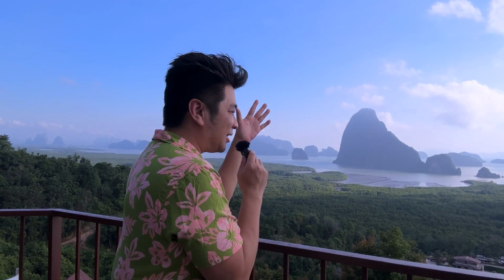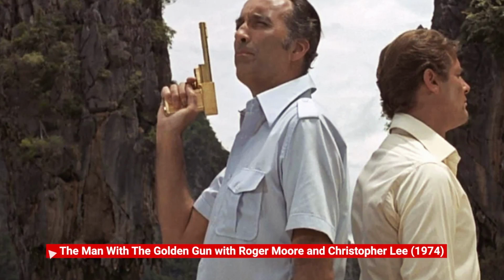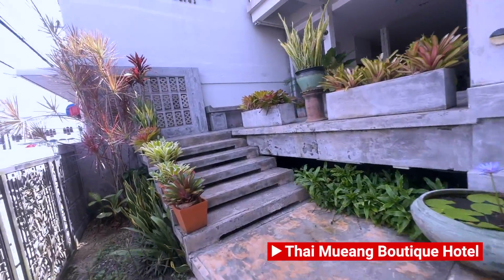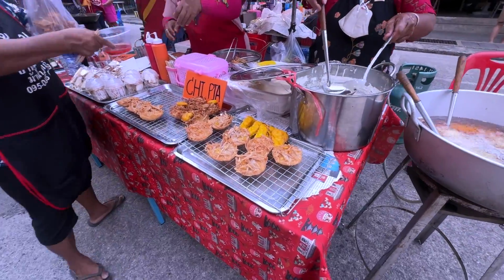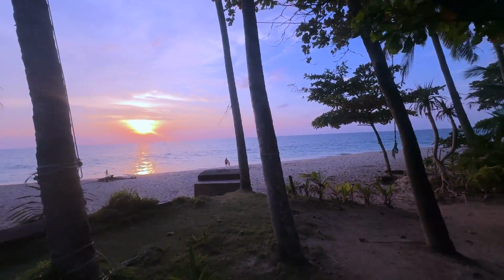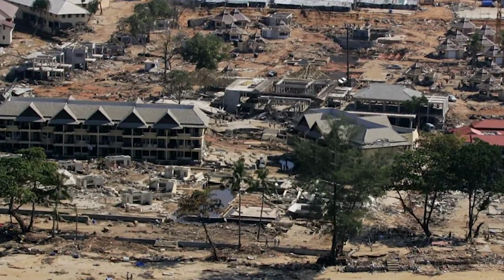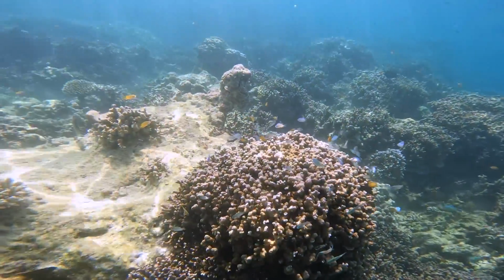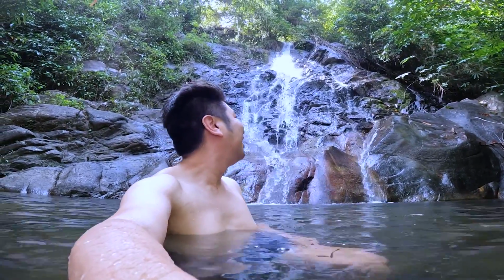🛑🇹🇭 Ditch overcrowded Phuket!! Explore the stunning Phang Nga province 🇹🇭 พังงา with empty beaches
Each year millions of tourist flocked to Phuket, making it the number one attractions in Thailand. However across the mainland, lies one of the most beautiful province in Thailand.

Embark on a soul-stirring journey with me as I explore the breathtaking wonders of Phang Nga Province in southern Thailand. In this travel vlog, witness the sheer beauty of nature at Surin Waterfall and immerse yourself in the vibrant marine life while snorkeling in Surin Island National Park. Glide through the iconic limestone formations on a traditional long-tail boat through Ao Phang Nga National Park, a visual feast for the senses.

Join me in the bustling atmosphere of Ta Pakua Sunday Market, where local culture comes alive through vibrant stalls and authentic experiences. Discover the hidden gem that is Turtle Beach in Thai Mueang, a tranquil paradise off the beaten path. But the journey doesn't end there – delve into the poignant story of the Kao Lao Tsunami, a narrative of resilience and strength that adds a profound layer to this travel experience.

Come along on this captivating adventure as we explore the natural wonders, cultural treasures, and the human spirit of Phang Nga Province in this unforgettable travel experience.

The province, located on the western side of the Malay Peninsula, encompasses the islands within Phang Nga Bay. Among these, Khao Phing Kan and Ko Ta Pu, often referred to as "James Bond Island," gained prominence following their appearance in the 1974 film The Man with the Golden Gun. In this film, Khao Phing Kan serves as the base for the antagonist, with the distinct, needle-shaped limestone formation of Ko Ta Pu, situated approximately 20 metres (22 yd) off the main beach, featuring significantly. To safeguard these and other islands, the Ao Phang Nga (Phang Nga Bay) National Park was established in 1981. The province also includes the Similan Islands and Surin Islands, notable diving destinations in Thailand. The total forested area of the province is approximately 1,778 km2 (686 sq mi), accounting for 32.4 percent of its total area.

Phang Nga derives its name from the ancient Malay term "Pangan," which translates to 'jungle' in contemporary Thai. This term historically referred to a broad category of indigenous peoples, colloquially known as 'orang Pangan' in Malay. This phrase was used to describe communities perceived as 'heathen, pagan, or primitive', typically residing in the dense jungle regions of the Malay Peninsula[7] and its adjacent islands.

0:00 Ao Phang Nga National Park
3:10 James Bond Island
4:53 Nok Krariang Cave
6:25 Hong Island
7:12 Thai Mueang Boutique Hotel
10:54 Makai Cafe
12:39 Takua Pa Sunday Market
14:25 Thai Mueang Turtle Beach
16:17 George Pizza
17:29 Kao Lak
18:15 Boxing Day Tsunami
22:30 Tilly Smith
23:40 Maria Belon
23:58 Surin Island
25:33 Bao KaoHom
28:08 Sairung Waterfall